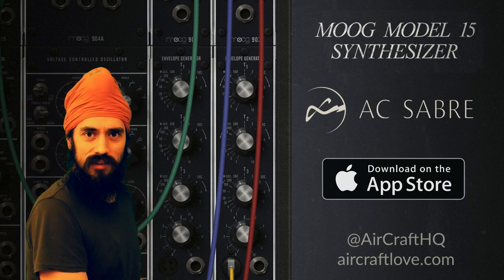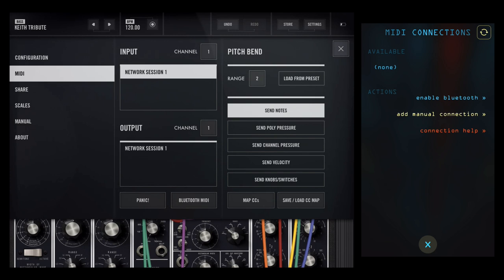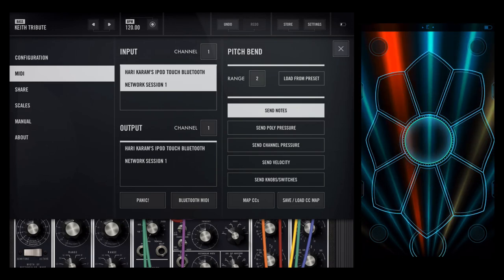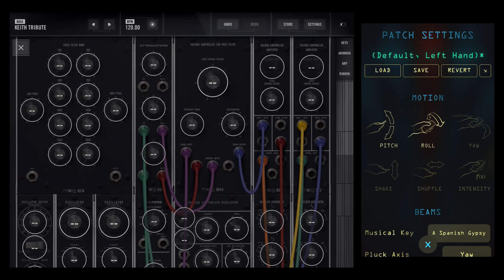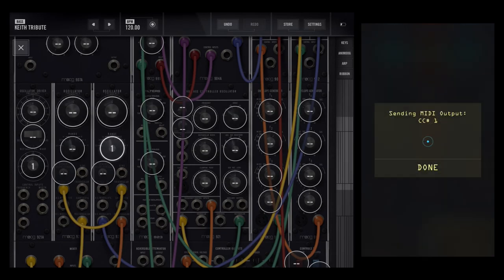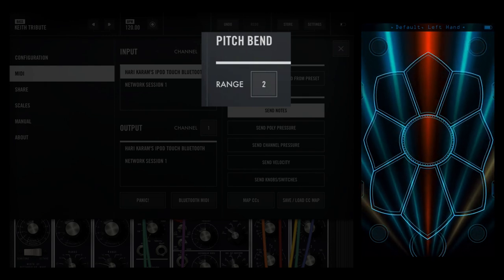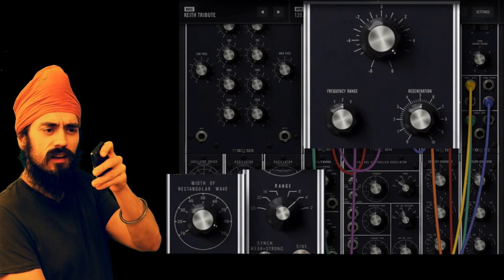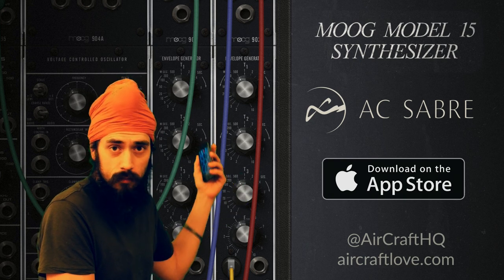How to Play the Moog Model 15 with the Powerful AC Sabre MIDI Controller App for iOS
AC Sabre is a next generation MIDI-based musical instrument and motion controller for electronic music producers and DJs for iOS devices. AC Sabre works with your existing synths and sampled sounds to add sophistication to your hook-making and powerful energy to your performances. Available now on the iTunes Store